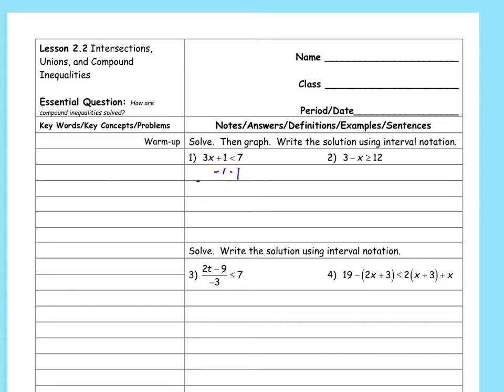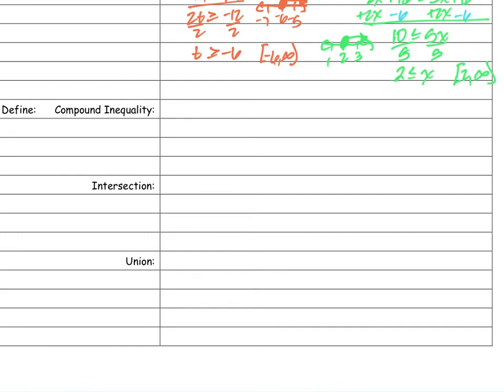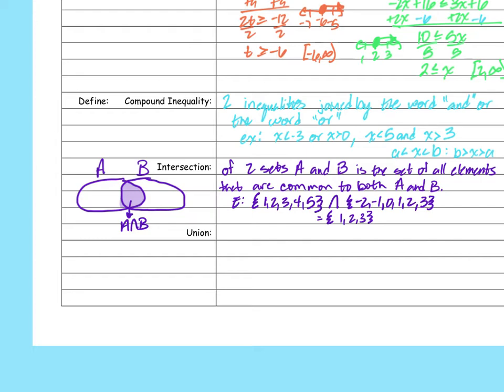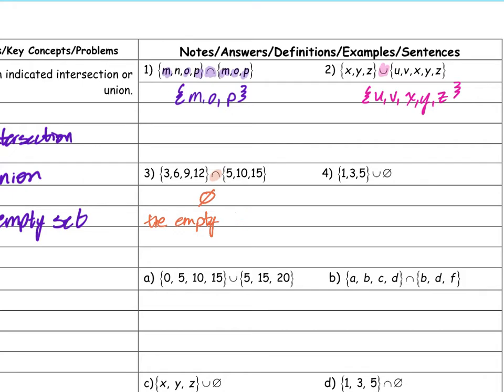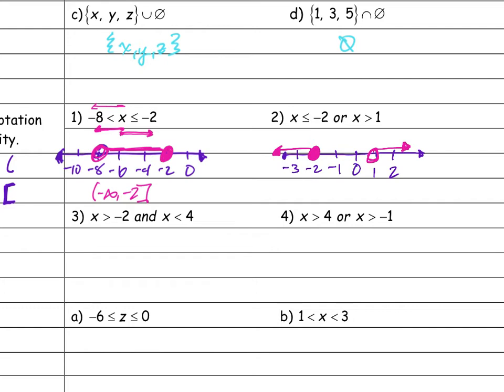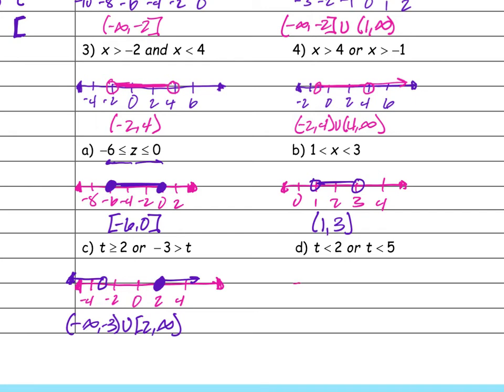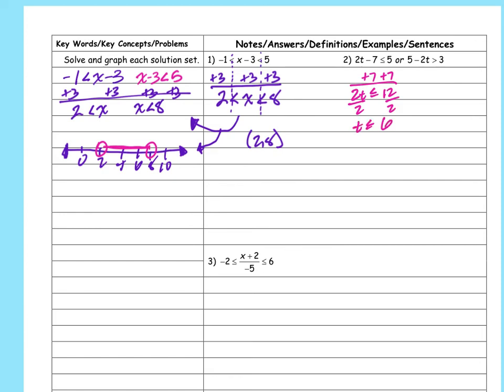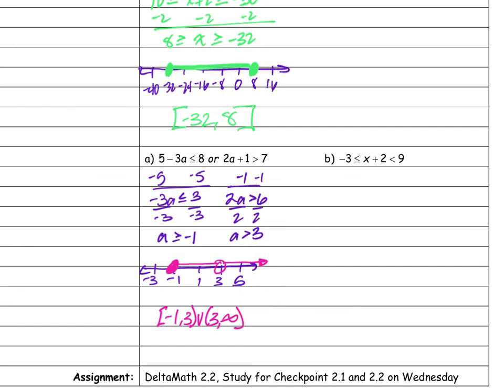Lesson 2.2 Intersections, Unions, and Compound Inequalities Notes